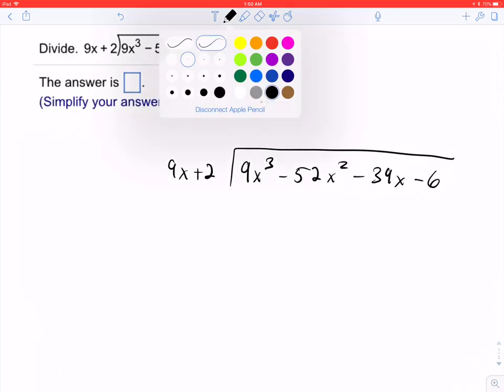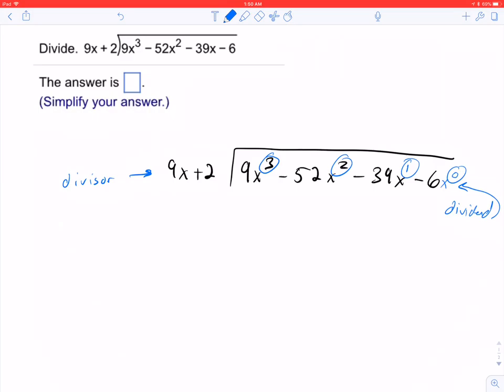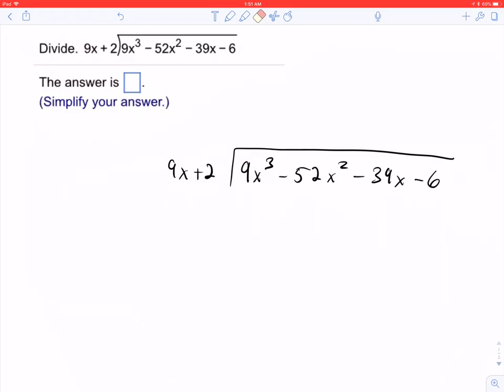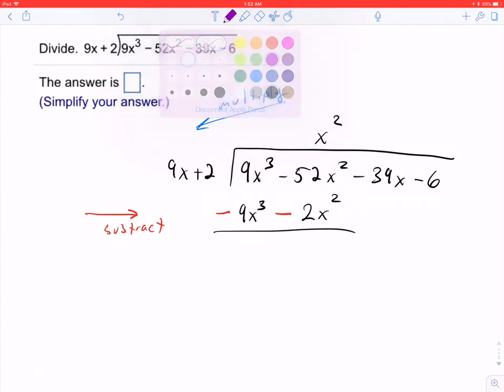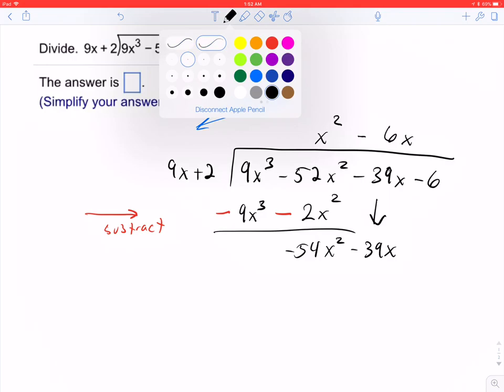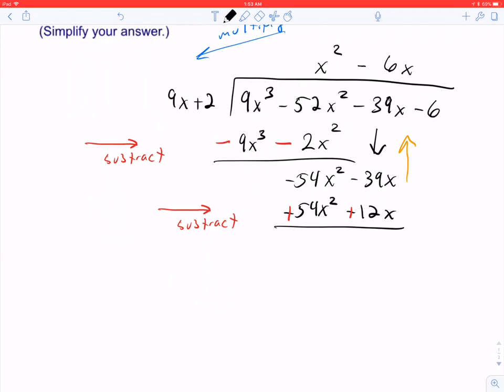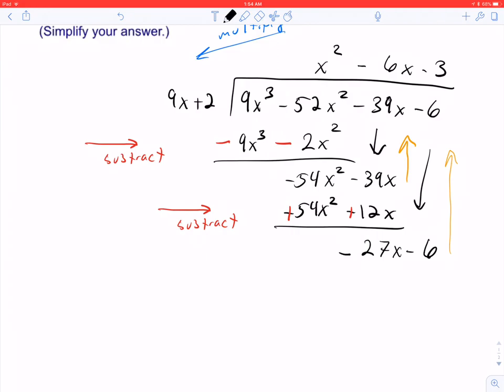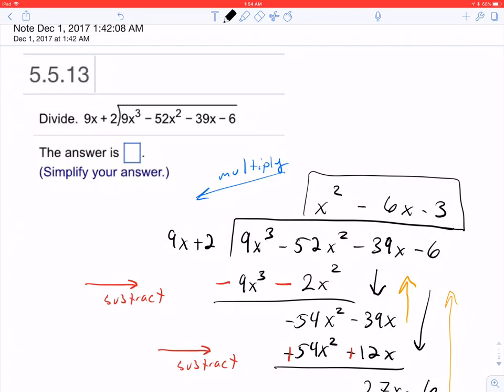Beautiful Mind - Polynomial Long Division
Greetings YouTube.  Here we take a look at polynomial long division from Basic Mathematics.